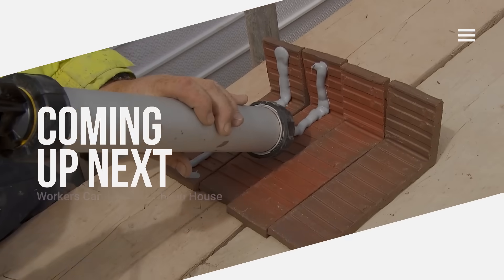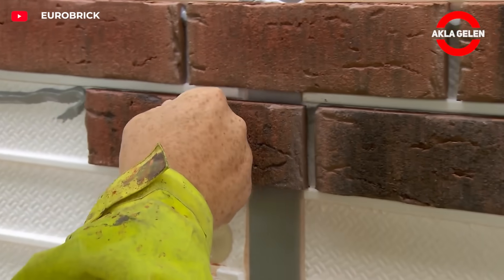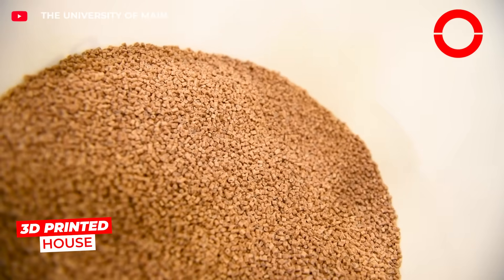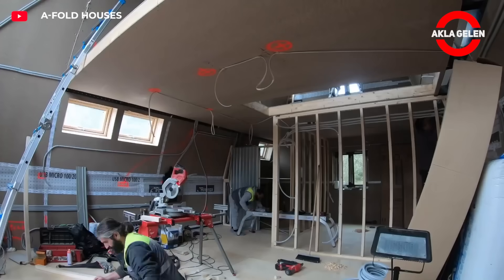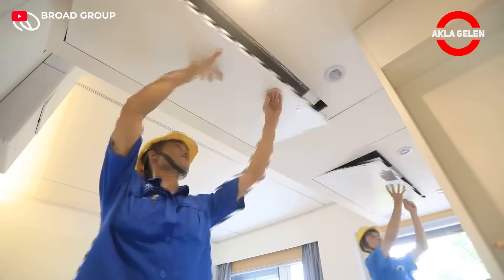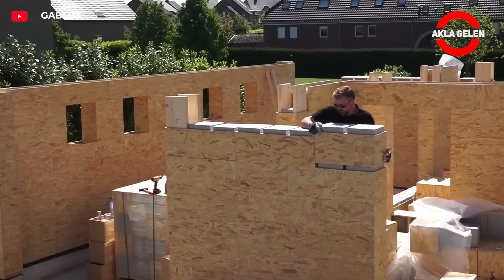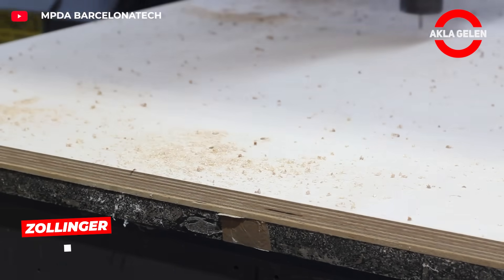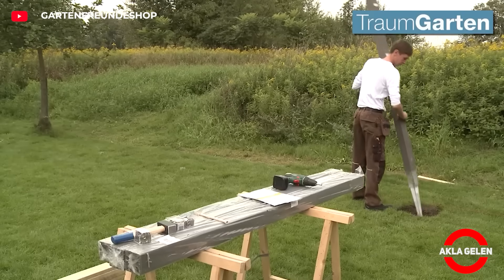Workers Can't Believe Cheap House Construction Process - Most Creative Cheap Construction Techniques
Building a house is now possible in a very short time. And much cheaper than you think! New materials, new methods, new rules. In this video, we discover the most effective ways to build a house at low cost.

Prefabricated systems, modular structures, straw bale walling, 3D printed houses, WPC panels, ceramic block technology, recycled materials and much more are here!

🔧 Cheap construction techniques combined with innovative systems! 🏗️

Reduce material costs. Minimize labor. Shorten time, increase efficiency.
Energy-friendly solutions, portable structures, fast installation techniques on site...
Modern, cheap and sustainable houses are no longer a dream.

🚀 If you are wondering how to build a solid and aesthetic structure with a lower budget, this content is for you!